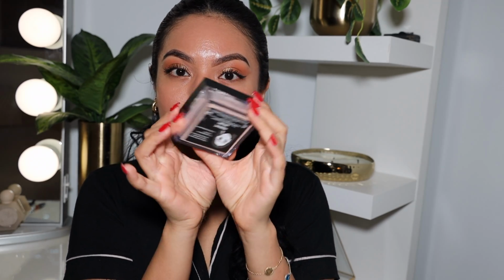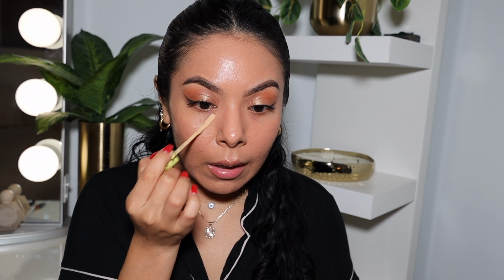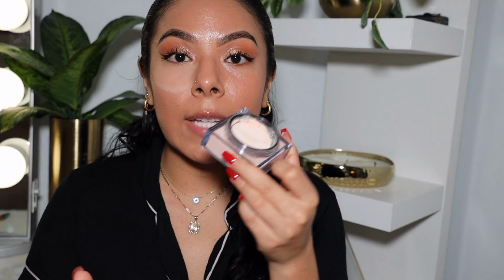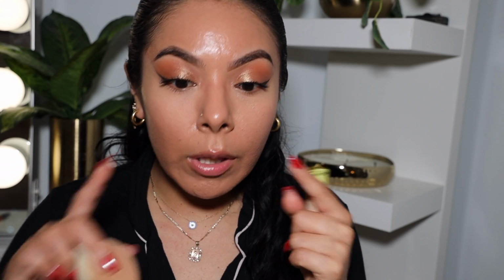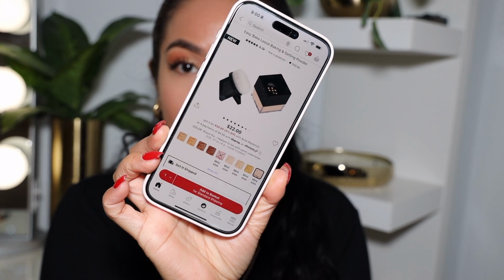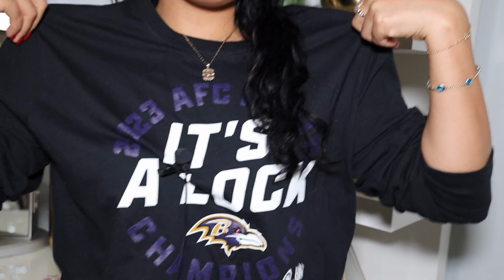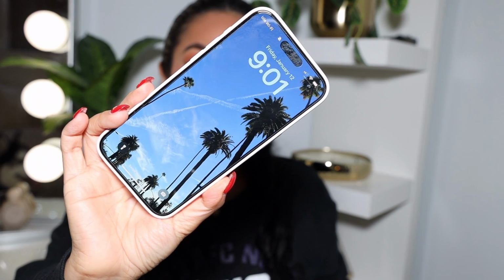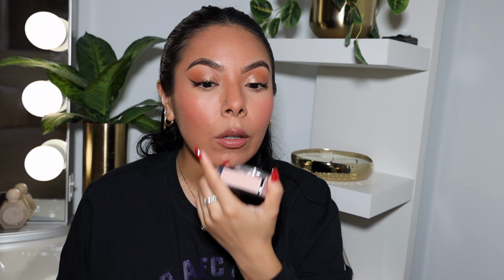NEW!✨ HUDA BEAUTY EASY BAKE PEACH PIE POWDER || REVIEW + WEAR TEST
OPEN ME!❤️
Huda Beauty Peach Pie Powder
mini size

FOUNDATION SHADE REFERENCE:
MAC: NC35
FENTY: 290 (WINTER SHADE) 300 (SUMMER SHADE)
FENTY Eaze Drop: 11
Huda Beauty: BUTTER PECAN
ESTEE LAUDER DOUBLE WEAR 3w2 (CASHEW)